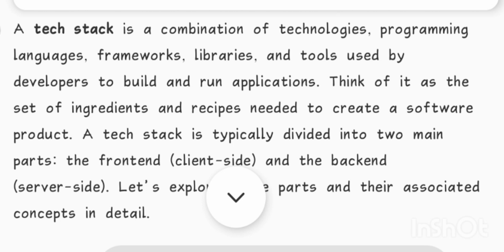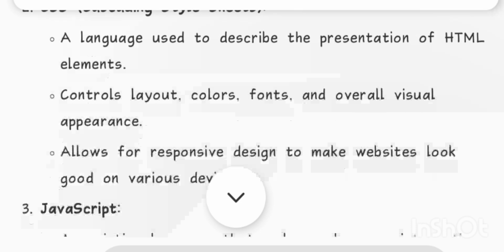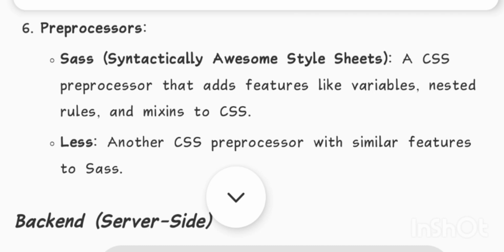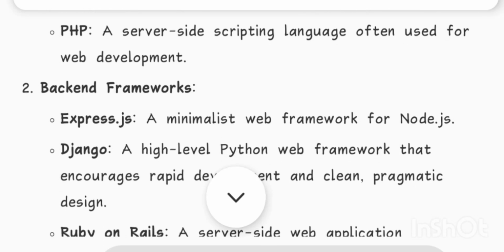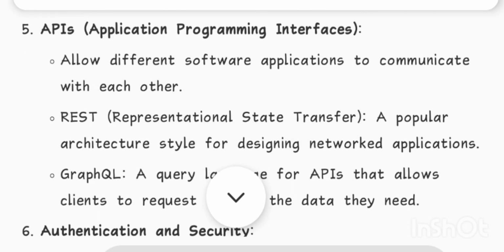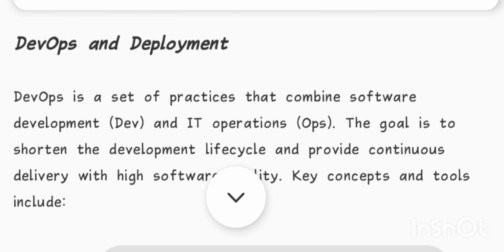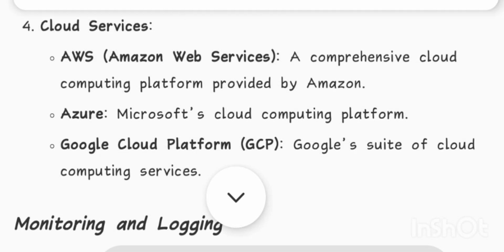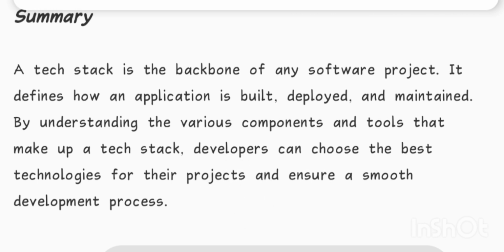Understanding the Tech Stack: A Comprehensive Guide for Beginners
In this video, we delve into the world of tech stacks, breaking down the frontend and backend components, and exploring essential tools and frameworks. Whether you're a beginner or looking to refresh your knowledge, this guide covers HTML, CSS, JavaScript, databases, backend frameworks, DevOps practices, and more. Learn how everything works together to build modern applications!